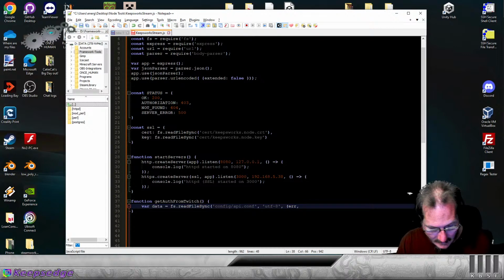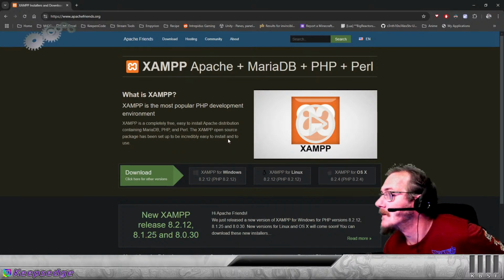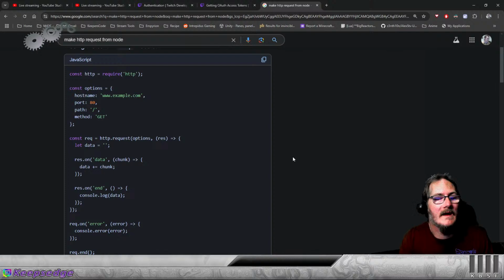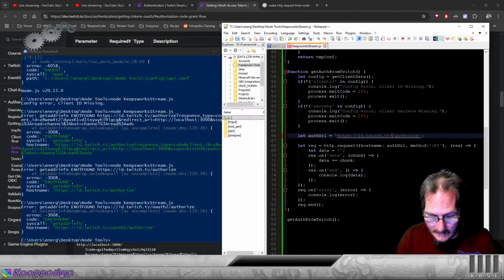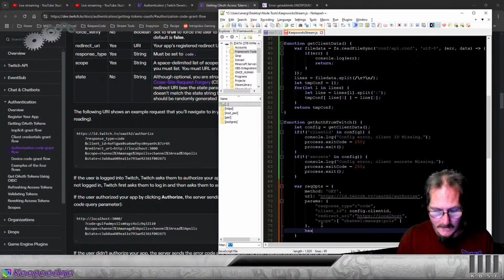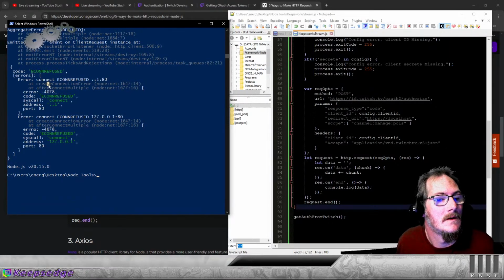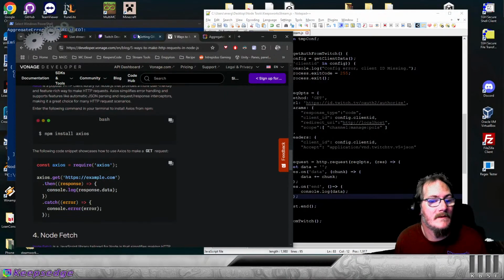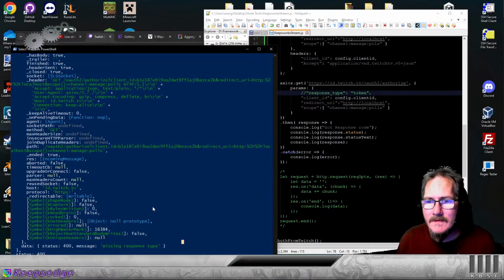TBD Live | TTS (on Twitch Only)